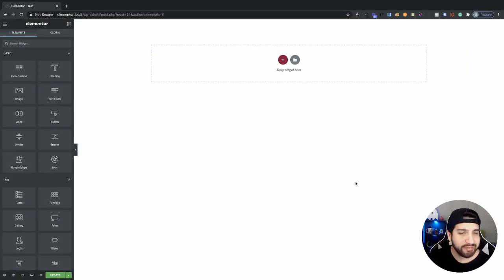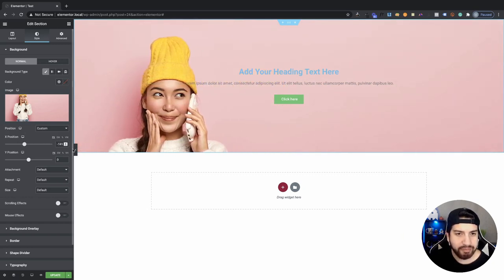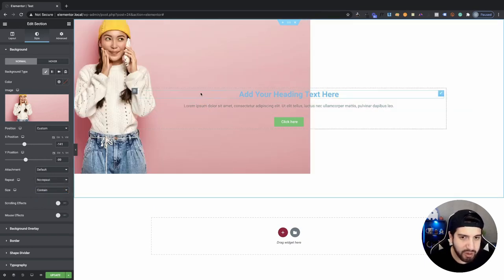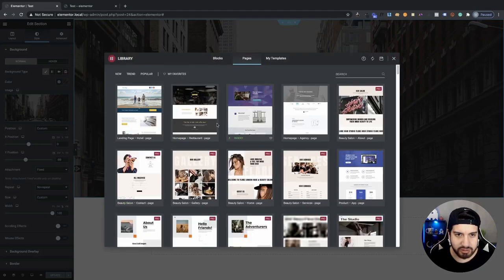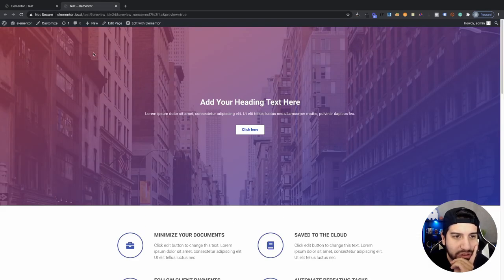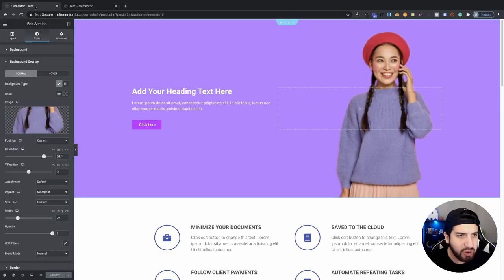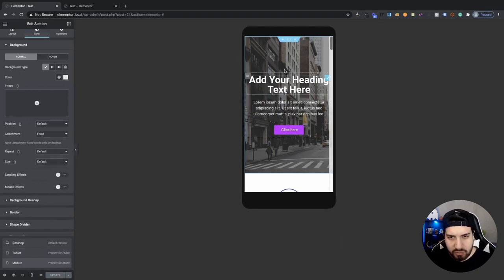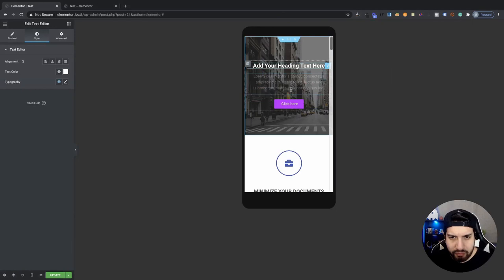How To Setup A Background Image On Elementor | Full Width, Overly, Fixed & Responsive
Learn how I set up my background image effect on Elementor